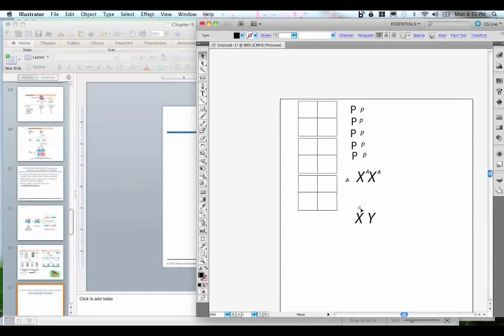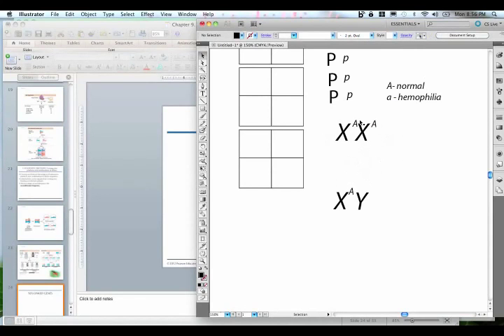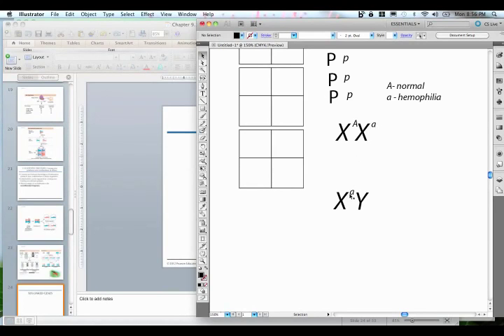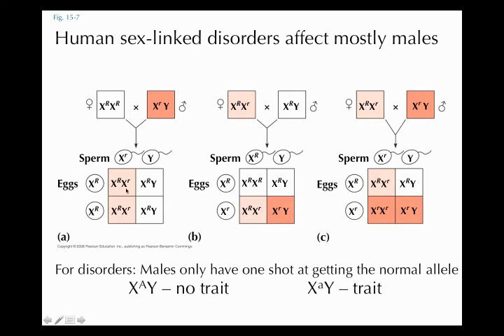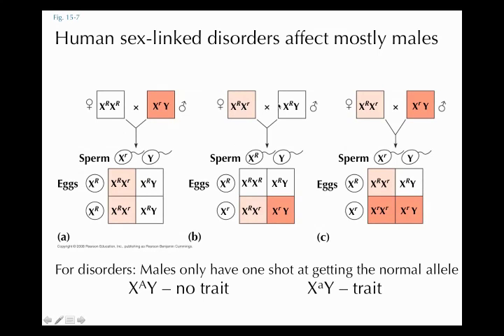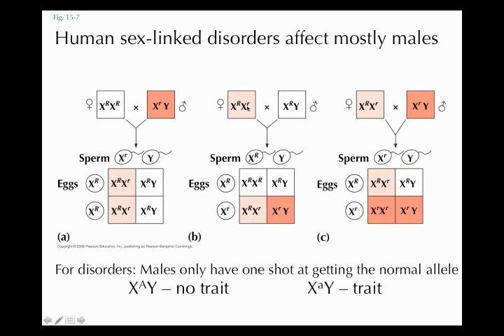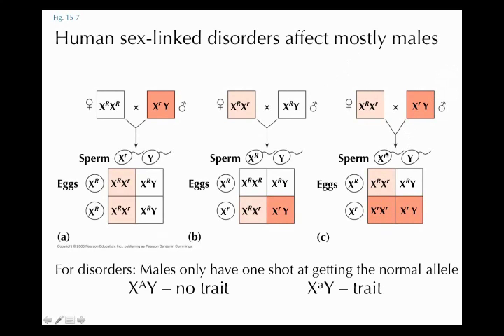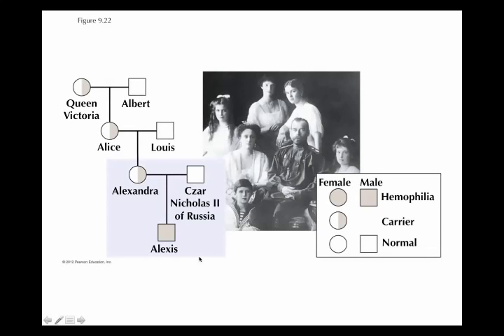Sex-linked genes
This lecture covers the patterns of genetics when an allele is sex-linked. Here the examples are X-linked genes.